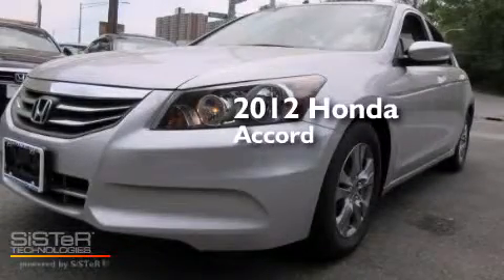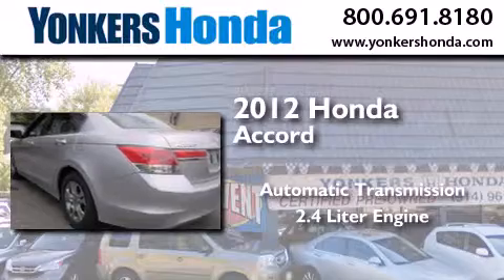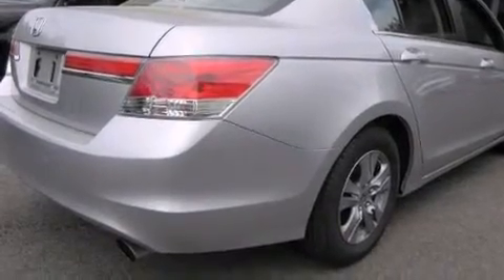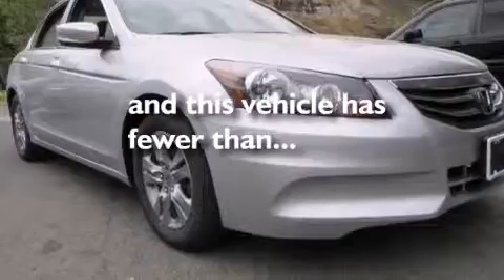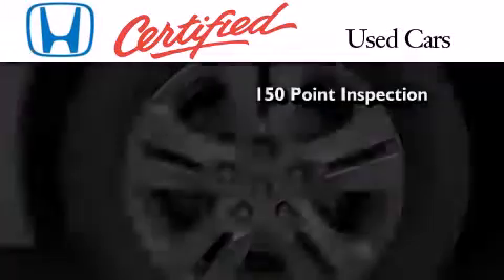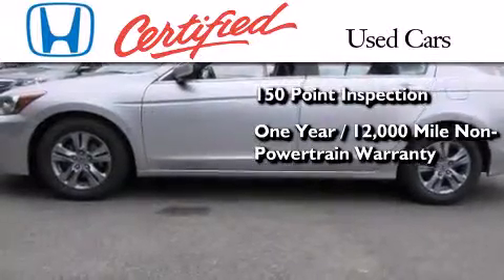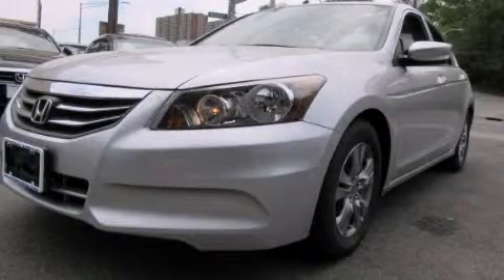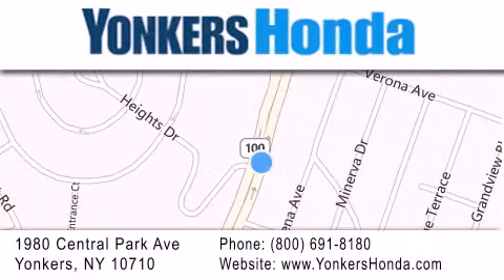2012 Honda Accord Sedan White Plains NY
We have been honored to serve the Yonkers NY area , we promise that your experience at our dealership will exceed your expectations ! Year : 2012 Make : Honda Model : Accord Sedan Engine : 2.4L Trans . : Automatic Exterior : Alabaster Silver Metallic Miles : 34,570 Interior : Gray Stock : U14887C Yonkers Honda Central Park Avenue Yonkers , NY 10710